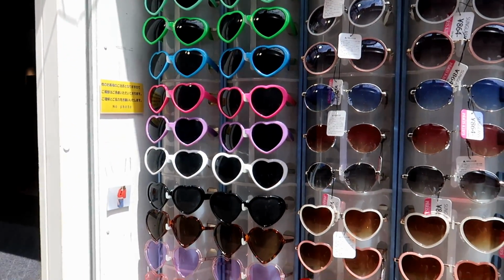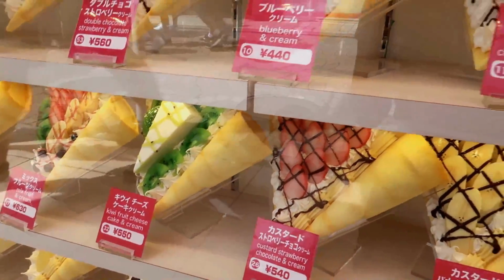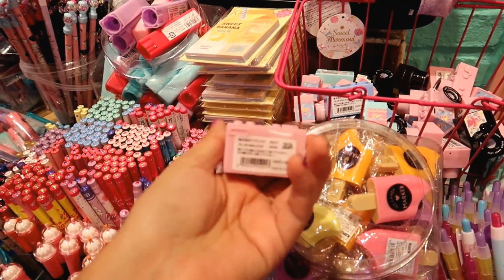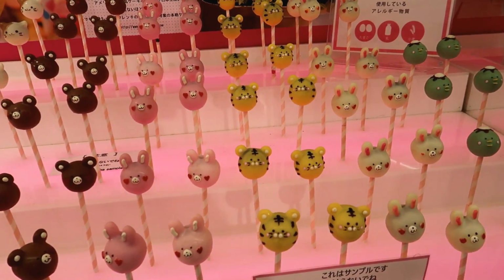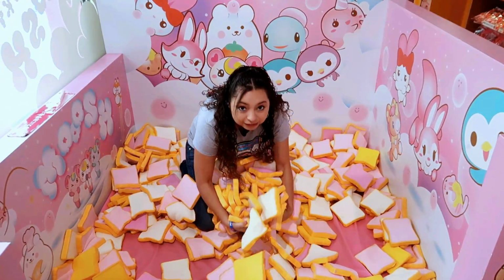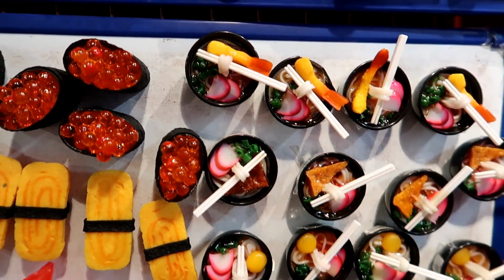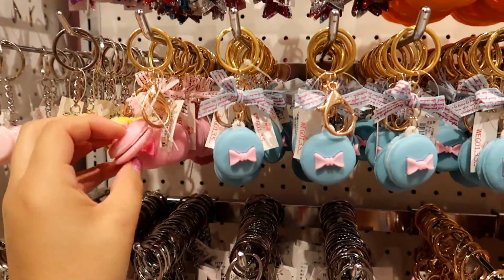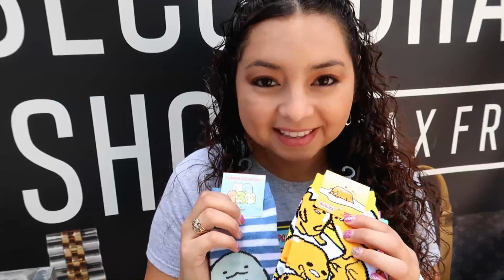Super CUTE shopping on Takeshita Street in Japan!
Hey guys, I am in Japan!! Today I visited Takeshita Street in Harajuku! I cannot wait to share all the cute, kawaii stuff that I come across while I am here in Japan! Let's start exploring!